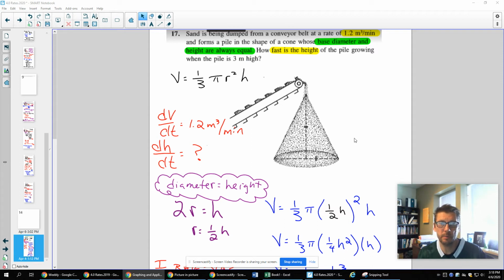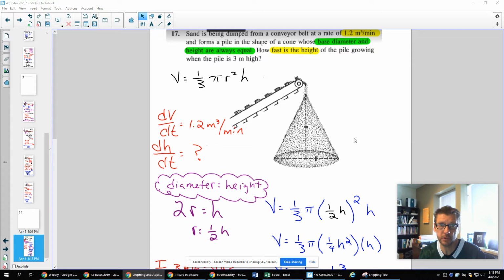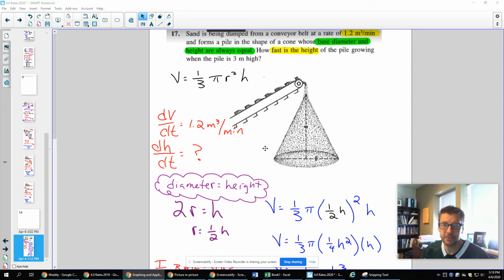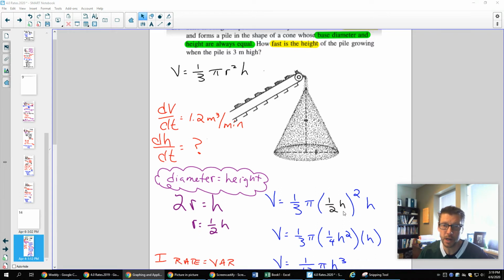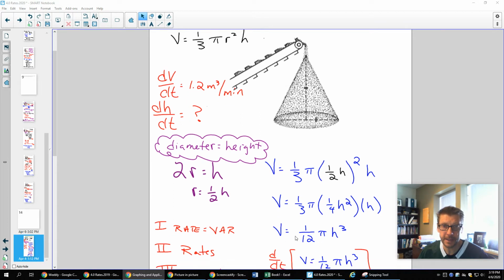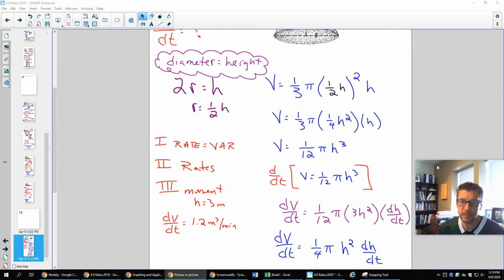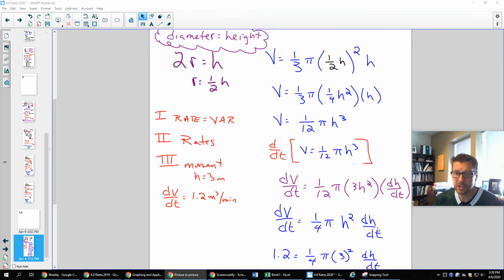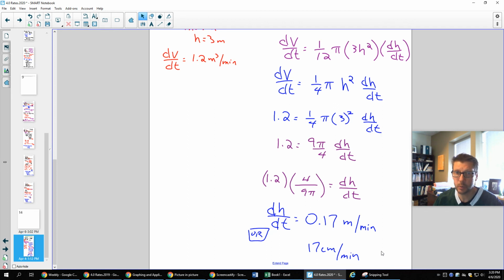Rates Text P146 Q17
How fast is the gravel pile growing?